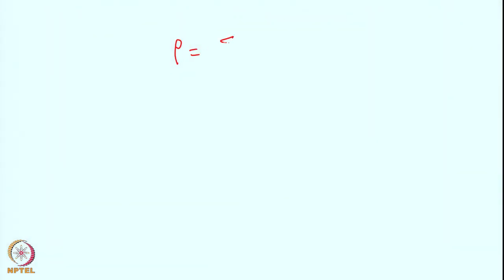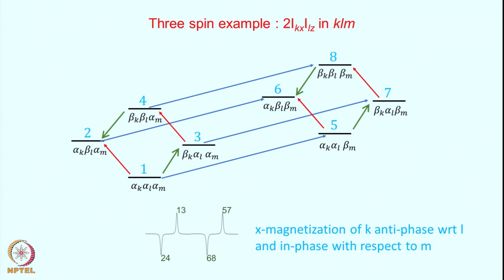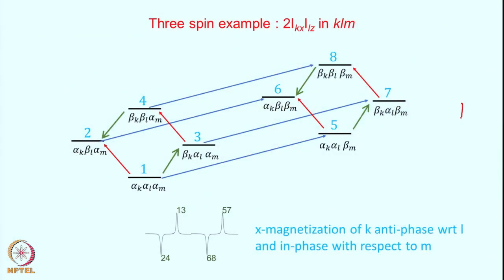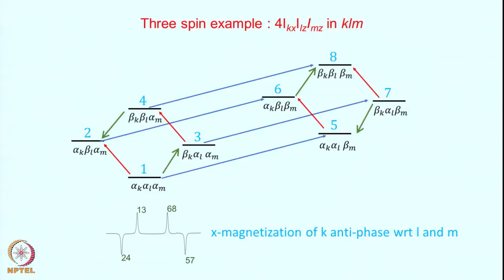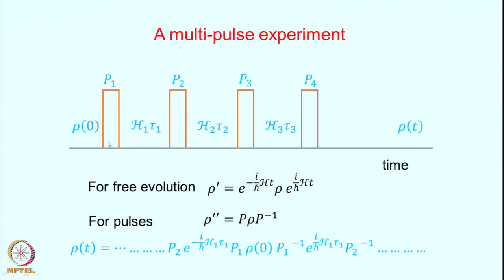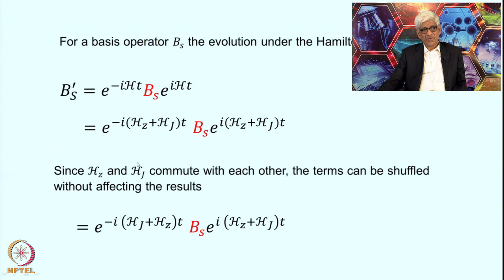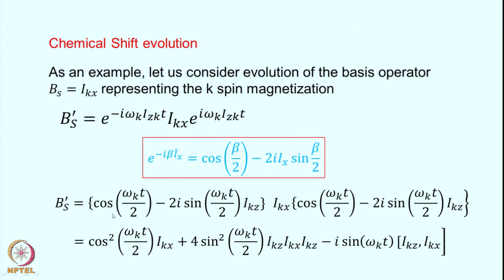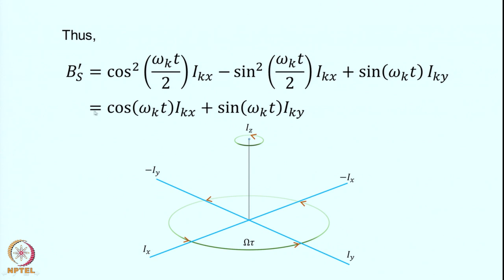Lecture 35 : Product operator formalism Continued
Product operator formalism Continued